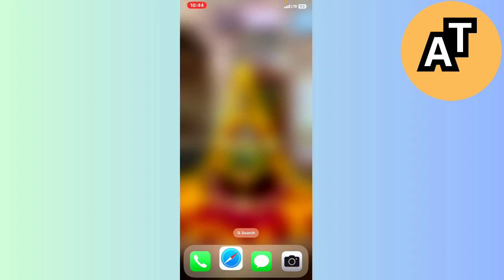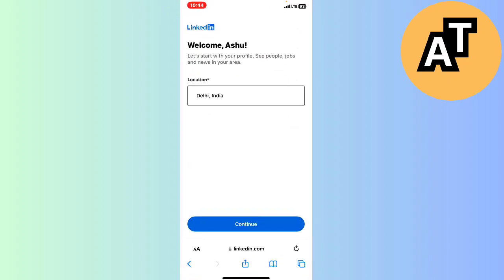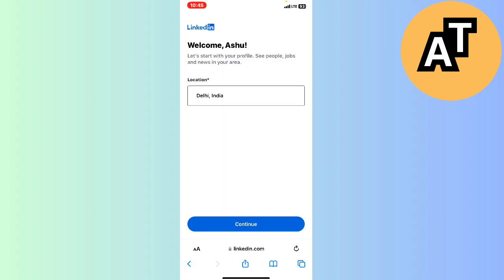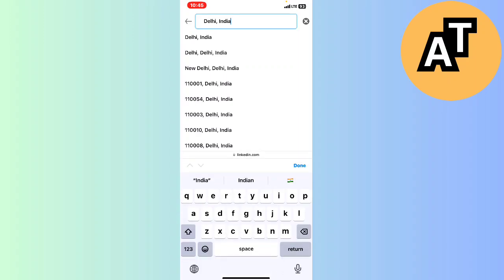How To Change Location On LinkedIn (Mobile)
In this video I show you How To Change Location on  LinkedIn Mobile